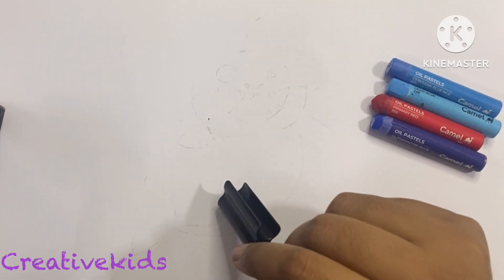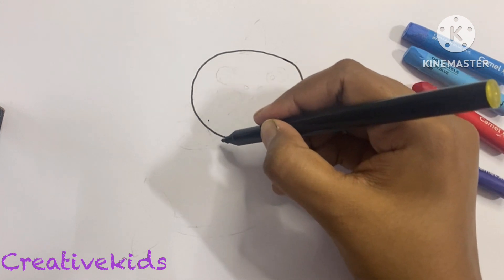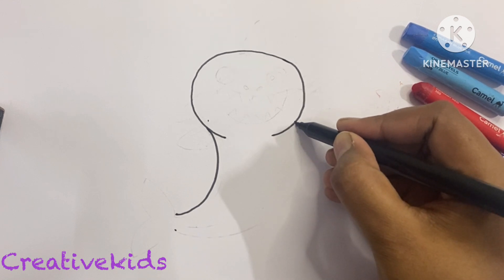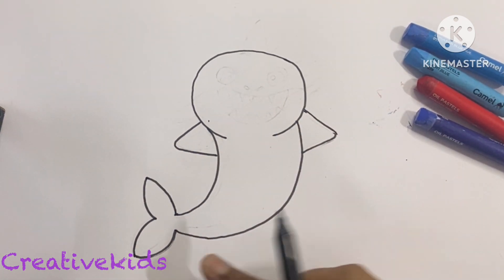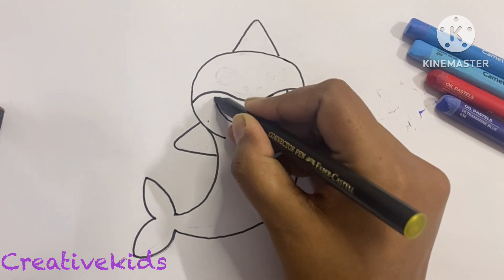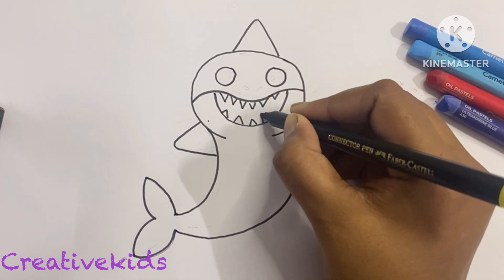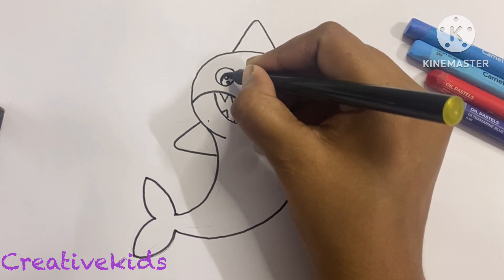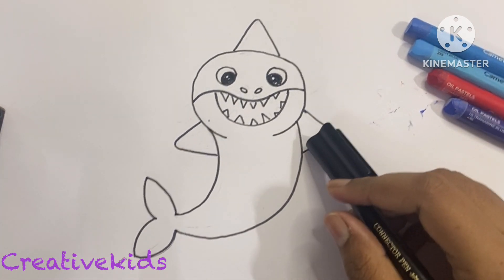Learn how to draw baby shark#kidsdrawing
Learn how to draw baby shark in easy and simple way and colour